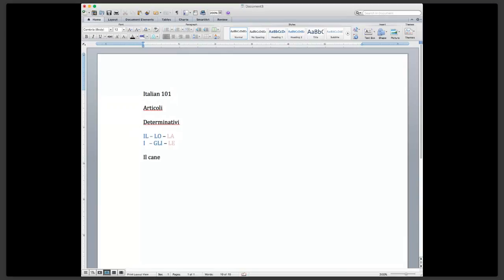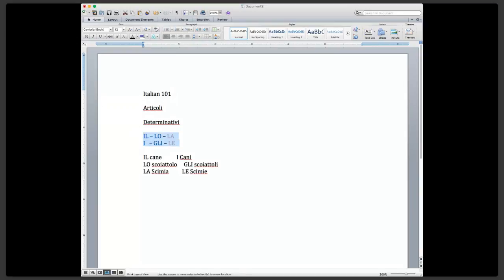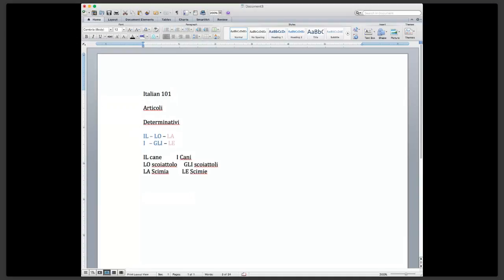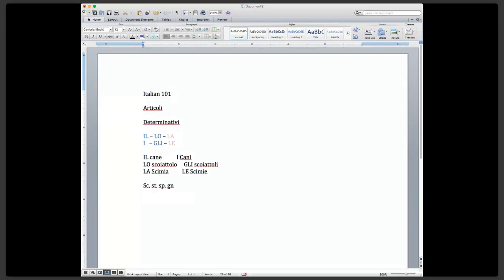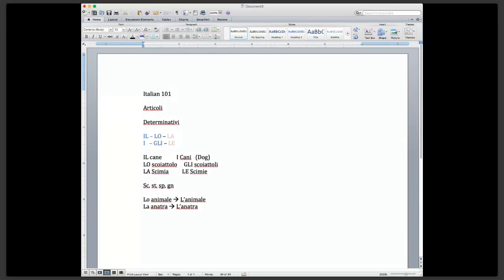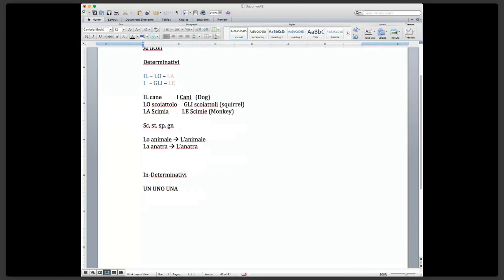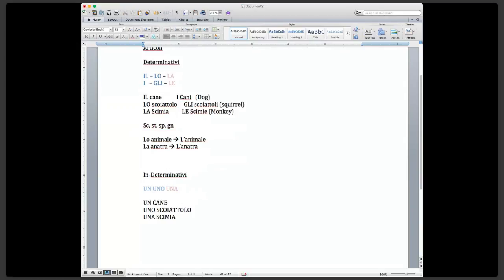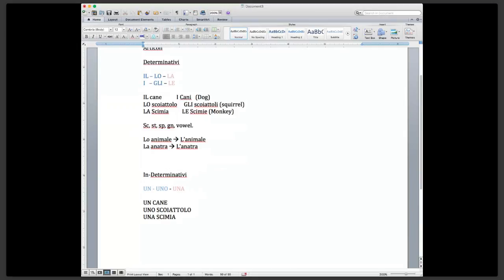Luciano Marazzo Online Music Guild Webinar